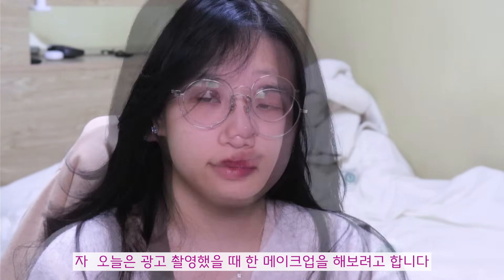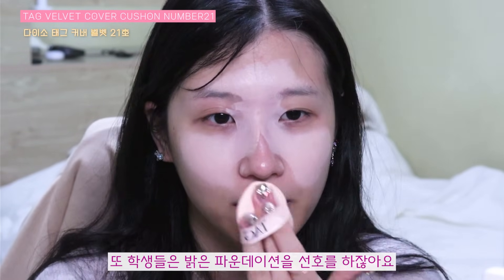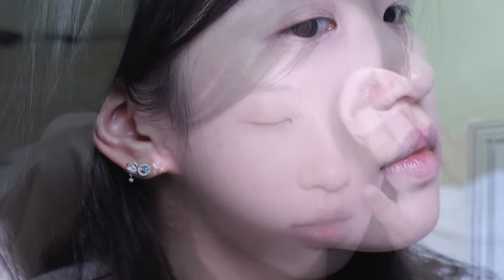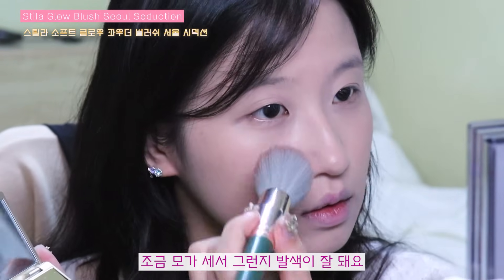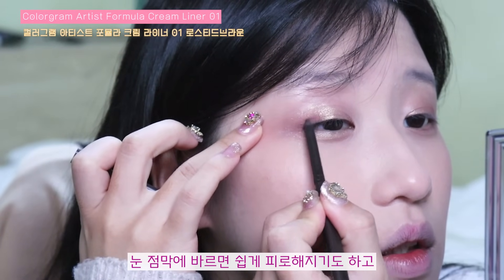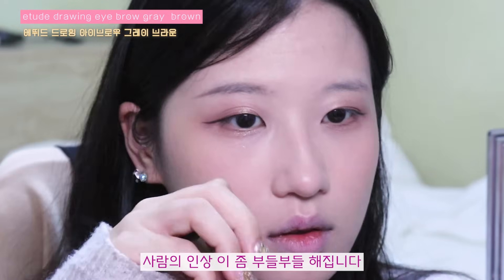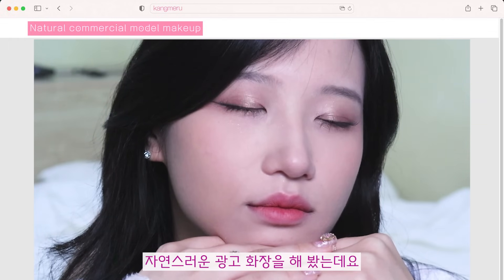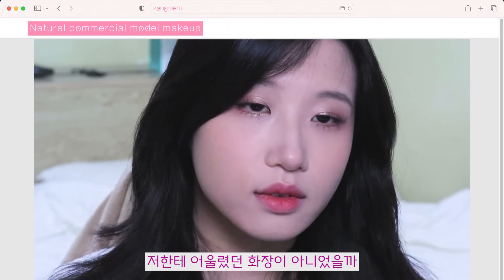이니스프리 광고 모델 같은 화장 💕Makeup tutorial 🇰🇷 like natural advertising model